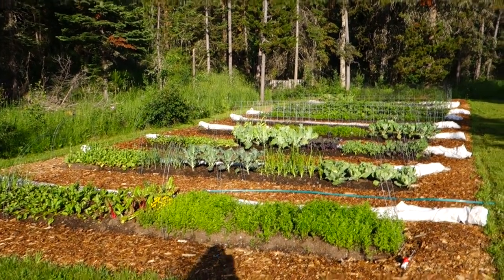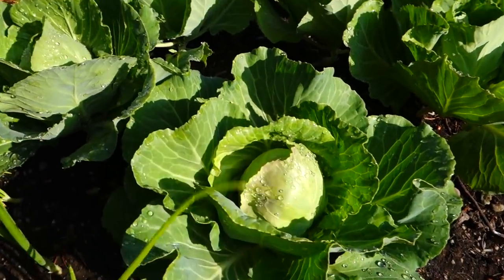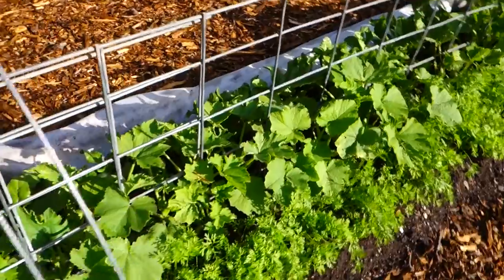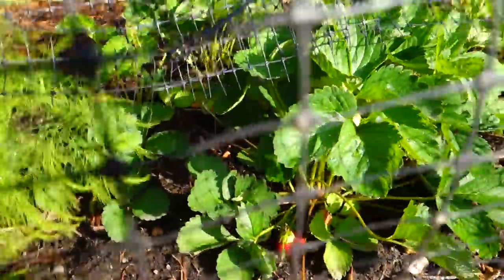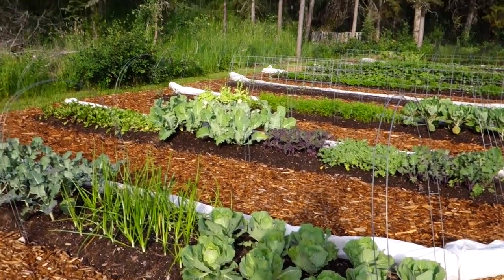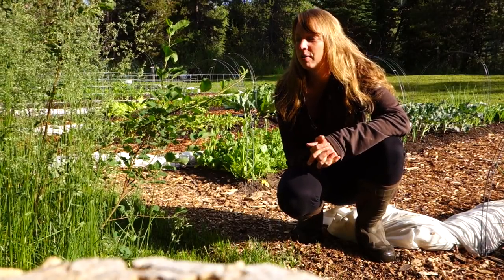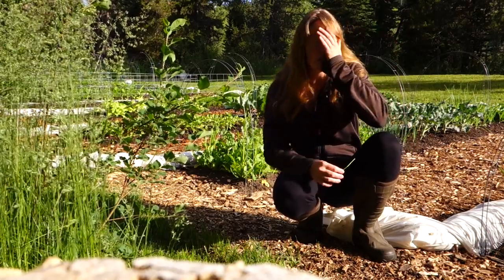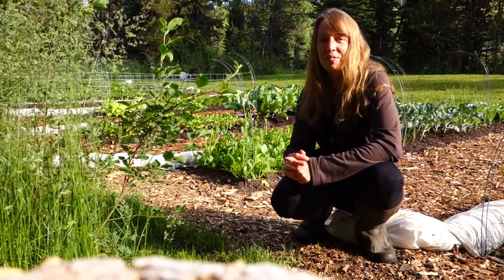Life in a Tiny House called Fy Nyth - July Garden Update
Everything was planted in the first couple weeks of May right after the winter snow left the ground. Here's how thing are looking just under two months later.

And in case you missed it, I will be speaking at the Homesteading Life Conference in Missouri in August. I'd love to see some of you there in person!
I'll also be attending this conference in October if you want to meet up on the east coast

If you are new to my channel and Fy Nyth (Welsh for "My Nest") in general, welcome and congratulations on joining the Fy Nyth Flock! I'm Ariel. I live off grid (as in no physical connection to public utilities) in a tiny house on wheels in the mountains of western Wyoming. I've been living this lifestyle for more than three years now and love it!

Many thanks to all of you amazing people who are part of the Fy Nyth Flock! If you really value the info you find on my channel, are very comfortable yourself, and want to help out with things here, there are two ways to do so that are a huge help to me!